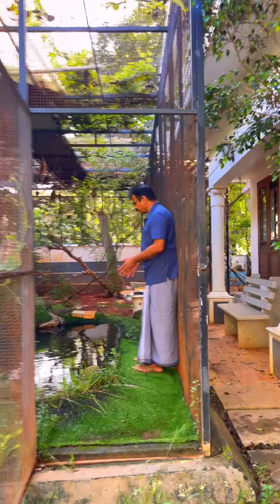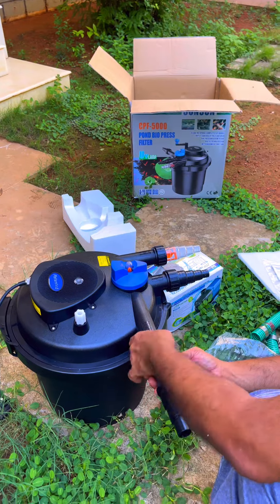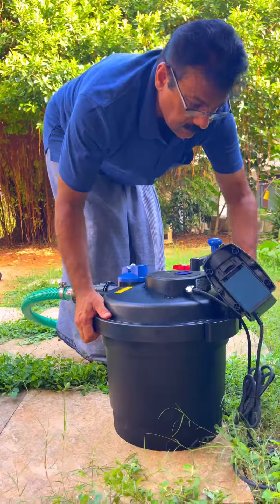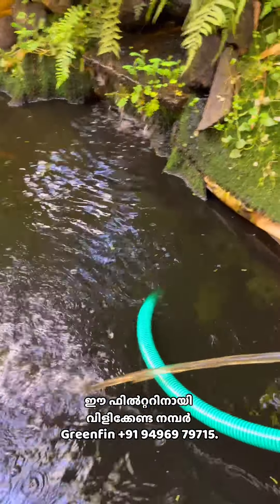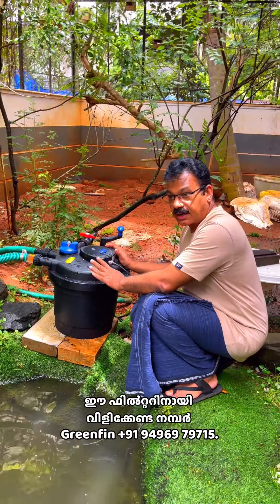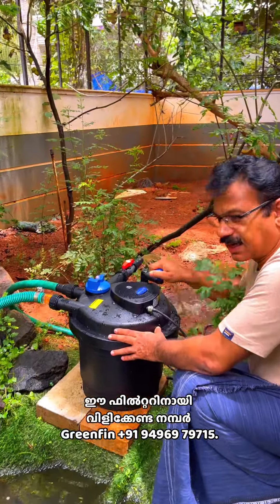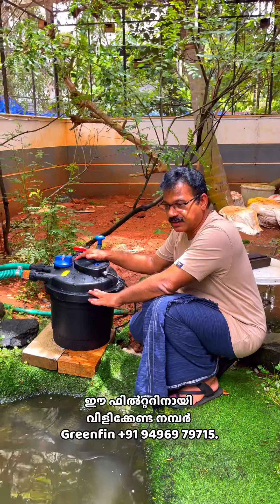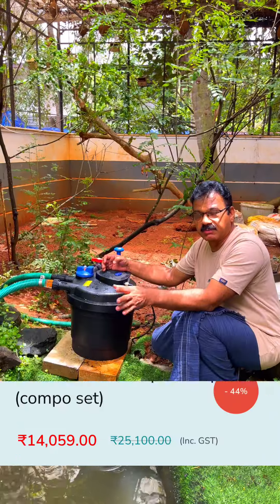ഫിഷ് ടാങ്കിലെ വെള്ളം പച്ചക്കളറാണോ എങ്കിൽ ഉപകാരപ്പെടും